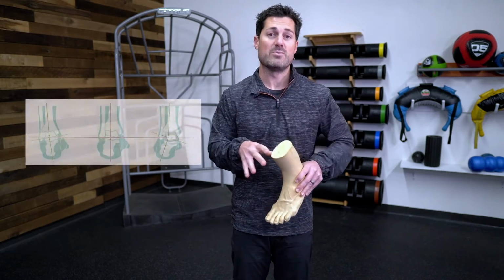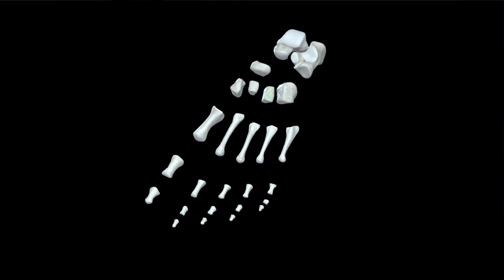Most common causes of foot pain and how to fix them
Movement anatomy of the foot is critical for personal trainers and movement practitioners, who want to elevate their game and create true results for their clients, to know. Foot dysfunction is connected to pain in places like your T-spine and shows up in so many parts of the body that trainers are NOT taught to consider as they try to help their clients move without pain.

It sounds like it would be really hard to learn, but watch this 11 minute video where Michael Hughes gives an overview of foot biomechanics, most common causes of foot pain, and how to help your clients fix their foot pain!

FREE RESOURCES FOR TRAINERS:
Listen to the Gymnazo Podcast on these platforms or wherever you stream your podcasts:

RESOURCES FOR CLIENTS:
Have movement related pains? Book a Movement Assessment with us here so we can help get to the root causes of your pain